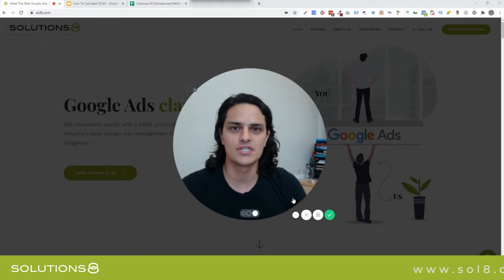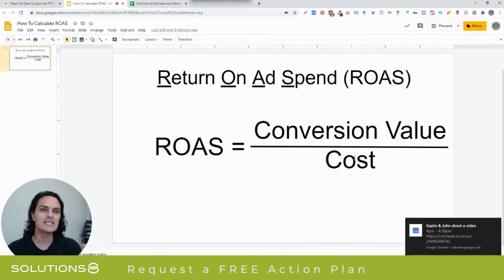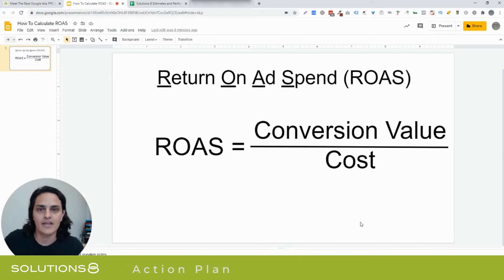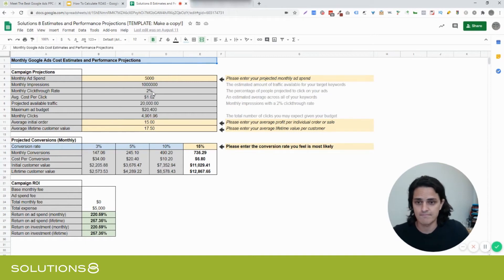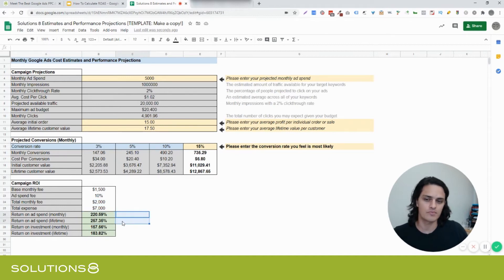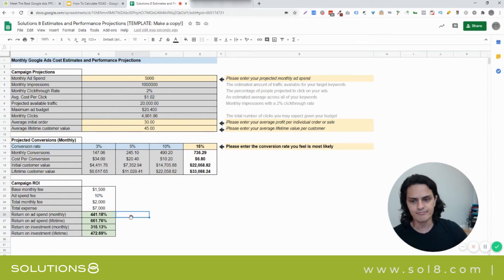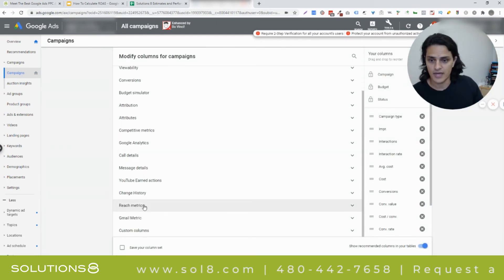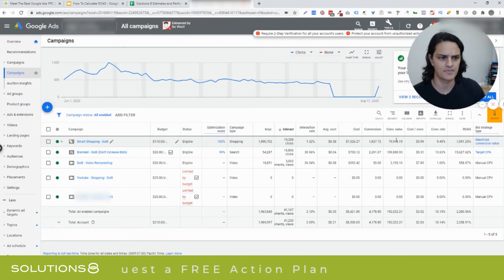How to Calculate ROAS in Google Ads (And Why It’s Important)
Return on ad spend (or ROAS) is one of the most important data points to monitor when you're optimizing a Google Ads campaign. This is especially true for eCommerce campaigns! In this video, Kasim walks through the exact steps to calculating ROAS in Google Ads, explains when you may want to use ROAS as your key performance indicator (and when you might not want to), and how to create a custom ROAS column in Google Ads.